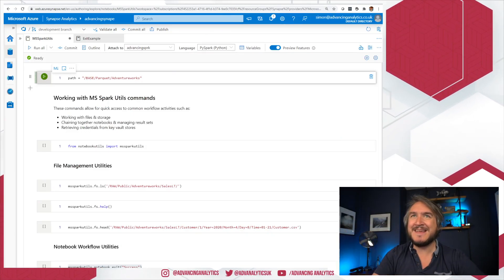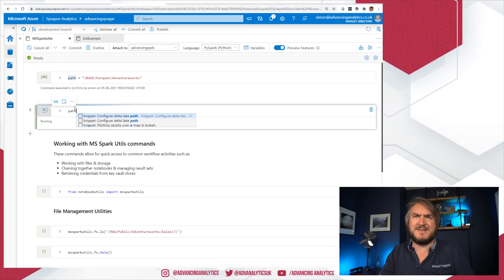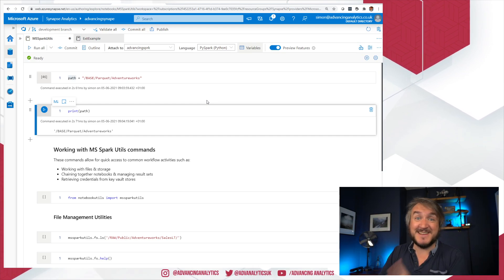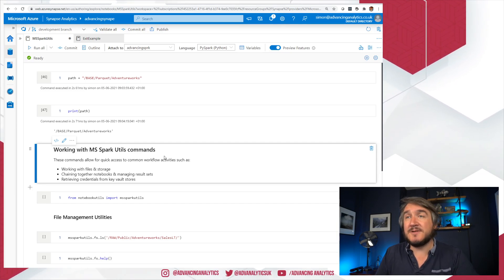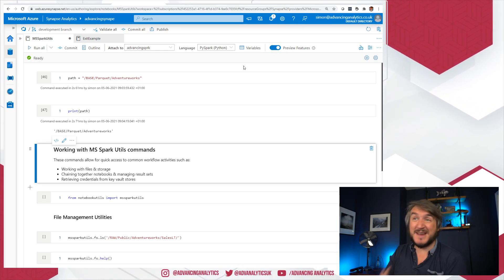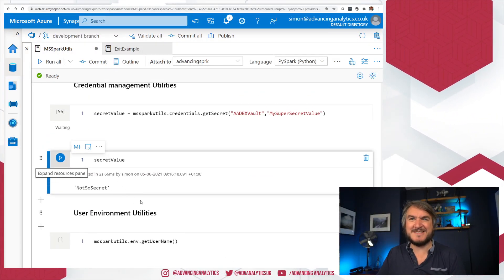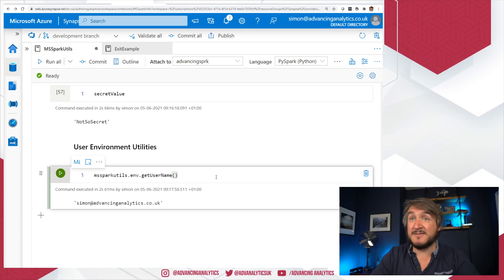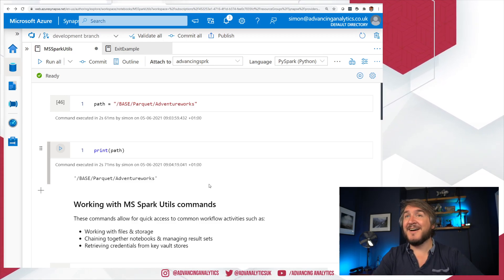Azure Synapse Analytics - Spark Pool Notebook Updates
It's been a while since we've revisited the Spark development experience in Azure Synapse Analytics, and it's fair to say they've been busy putting in some real usability improvements.

In this video, Simon digs into the new improvements around the variable browser (about which he is WAY too excited), the outline view and the MSSparkUtils library, which makes common tasks super easy to perform.

***NOTE - The Spark Synapse Product team got in touch - the MSSparkUtils library should work without needing to be imported - ignore my rambling***